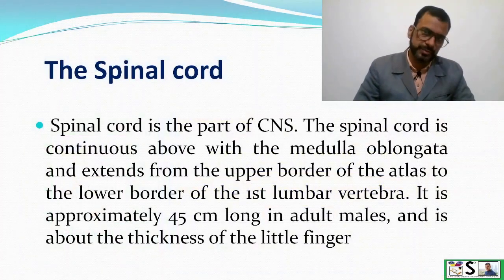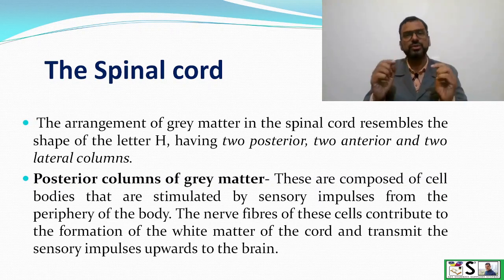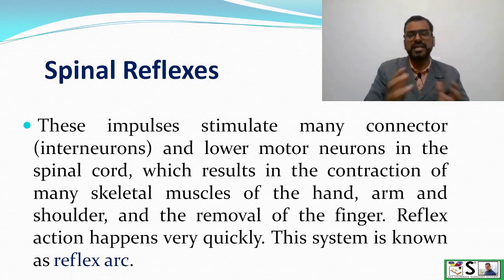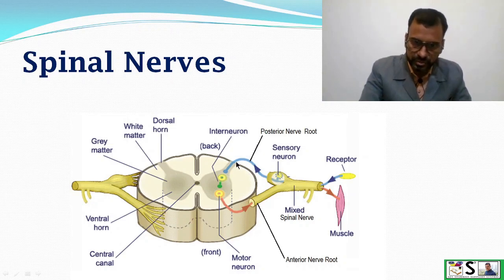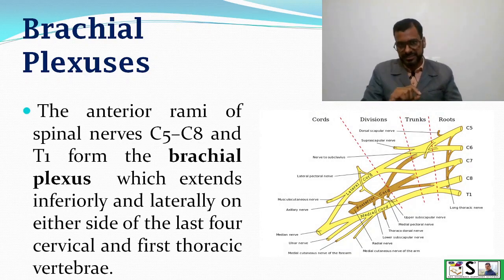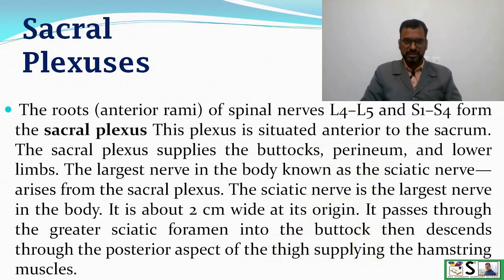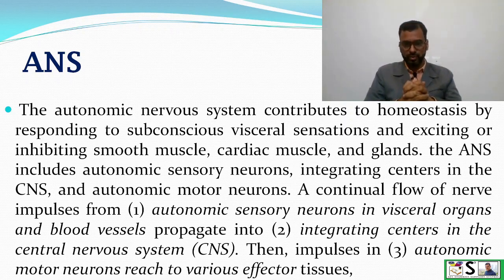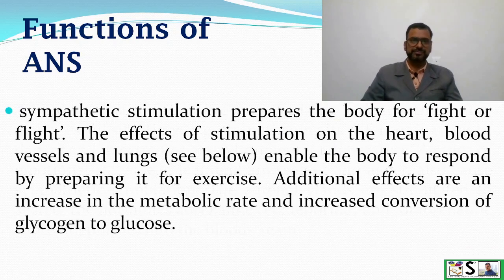SPINAL CORD AND SPINAL NERVES | NERVOUS SYSTEM PART 3 ENGLISH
SPINAL CORD
 SPINAL NERVES
NERVOUS SYSTEM PART 3